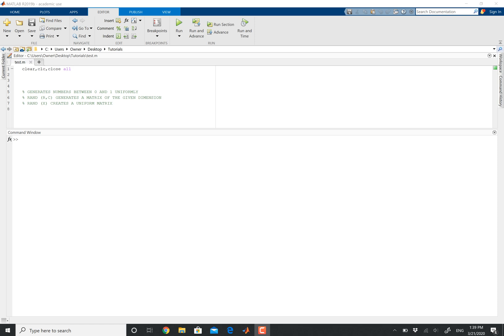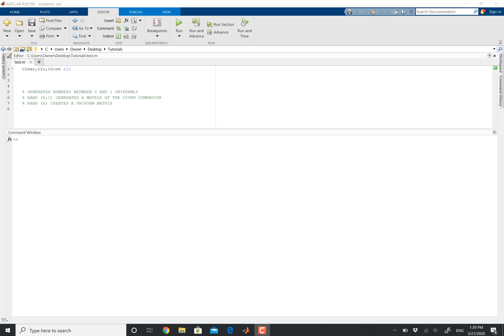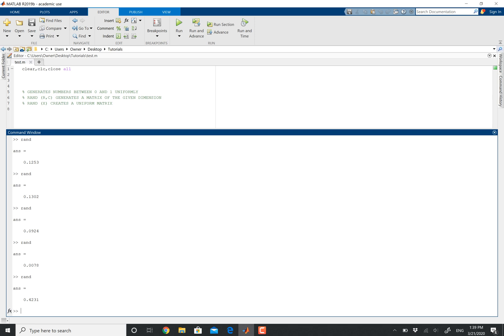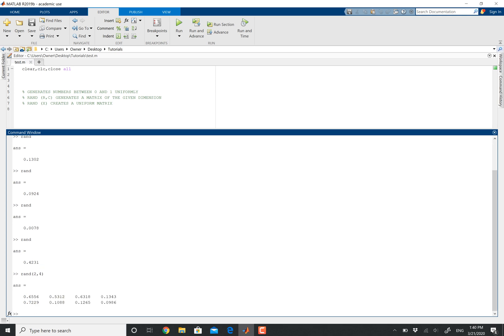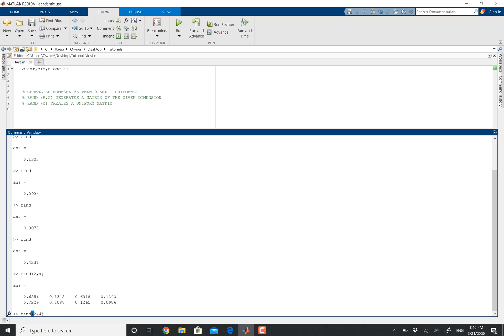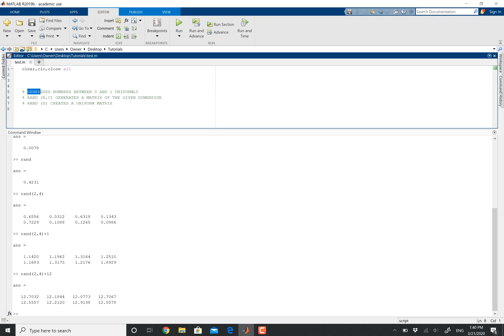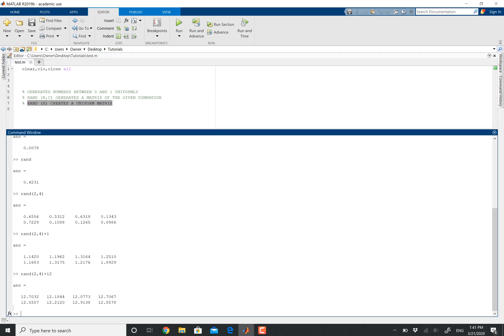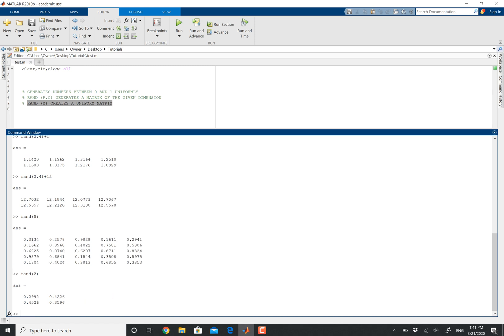How to use the "Rand" Operator in MATLAB 2020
In this video I'll discuss how to use the random operator in MATLAB. There are two major randomizer operators in MATLAB, one is "Rand" and the other one is "Randi" - They function in the same way. So for this video, I'll discuss the rand operator. It does 3 major operations:

1. GENERATES NUMBERS BETWEEN 0 AND 1 UNIFORMLY
i.e type rand in command and press enter

2. RAND (R,C) GENERATES A MATRIX OF THE GIVEN DIMENSION
i.e rand(2,6) creates a randomized 2x6 matrix from numbers 0 to 1

3. RAND (X) CREATES A UNIFORM MATRIX
i.e rand(2) = creates a 2x2 matrix with randomized numbers from 0 to 1